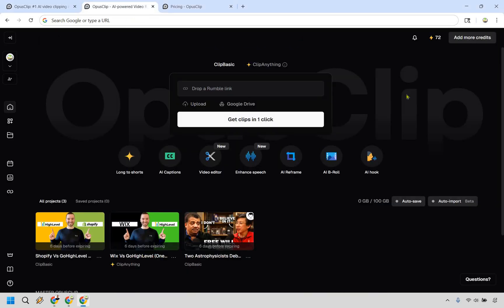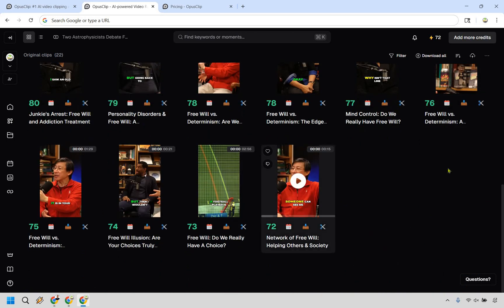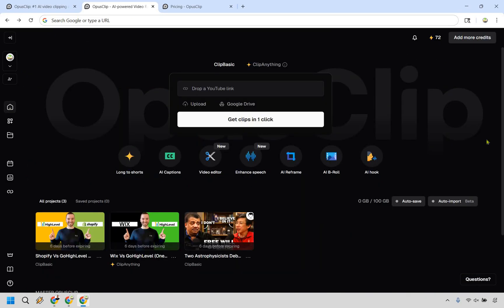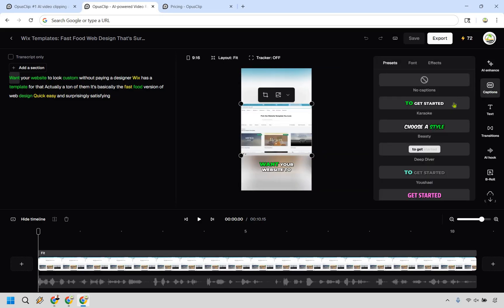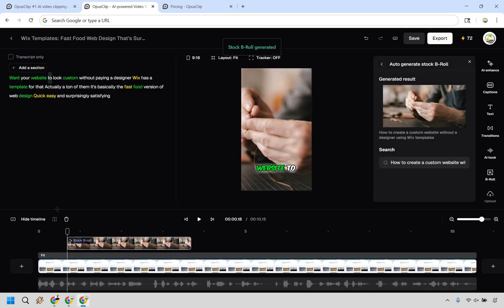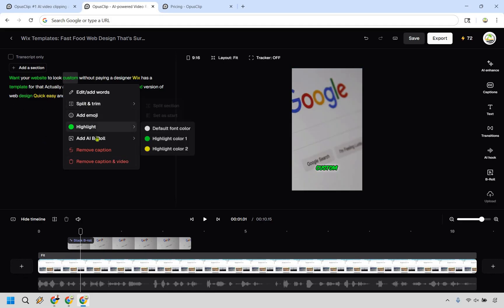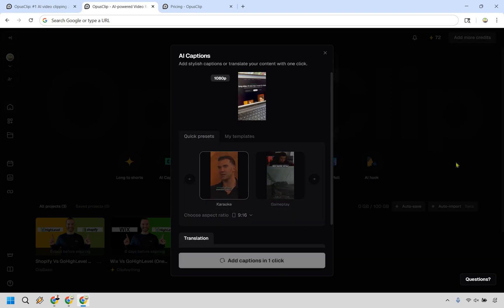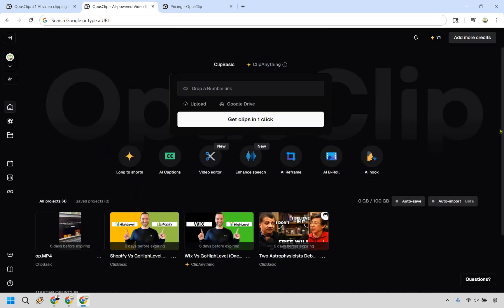Opus Clip Review 2025 (Is Opus Clip Good And Worth It?)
Opus Clip Review 2025

🎬 Chapters
00:00 Introduction
00:16 Dashboard / Features
00:56 Long To Shorts
03:43 Video Editor
06:58 AI Captions
09:07 Opus Clip Pricing
10:21 Is Opus Clip Worth It?

👋 Hey there! Thanks for checking out my Opus Clip Honest Review video. Here's what I'll be covering for you.

🏝️ Opus Clip Review: My honest take on how this AI-powered tool is holding up this year for turning long videos into short, viral clips—without spending hours editing.

🏝️ Opus Clip Demo: I’ll walk you through how to upload your video, let the AI work its magic, and tweak the final clips with captions, highlights, and branding.

🏝️ Is Opus Clip Good? Whether you're creating content for YouTube Shorts, TikTok, or Reels—I’ll show you how well Opus Clip finds the gold in your footage and formats it for max engagement.

🏝️ Is Opus Clip Worth It? We’ll talk pricing, time saved, and real results, so you can decide if it fits your workflow or if you’re better off with another editor.